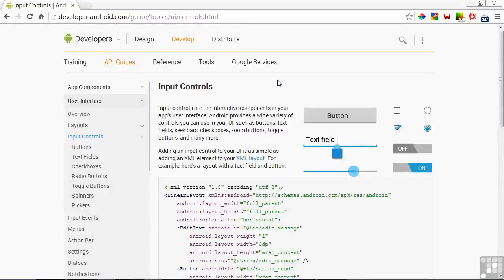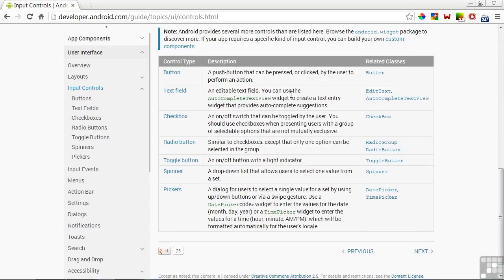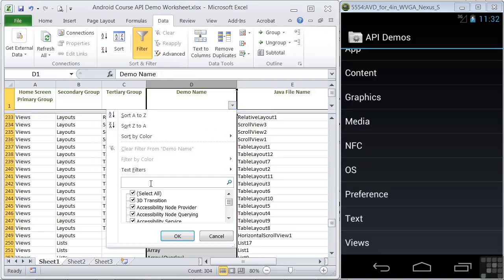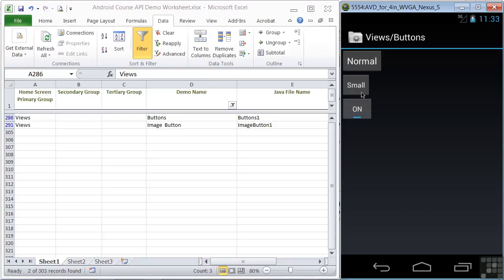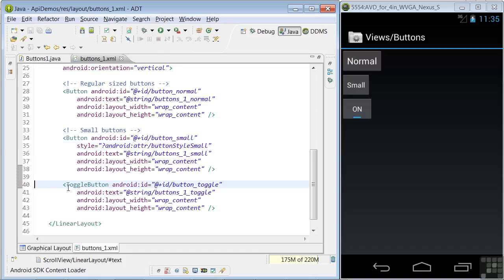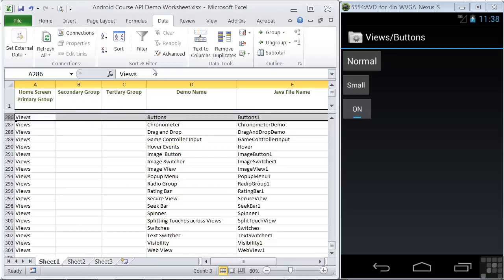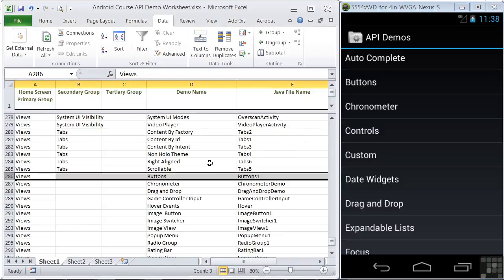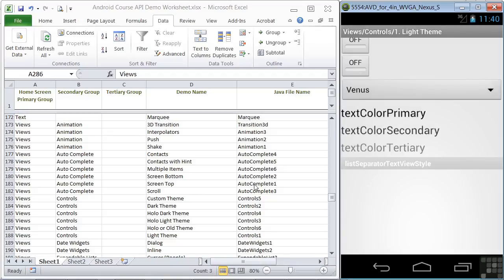InLaApr 07 0704 3